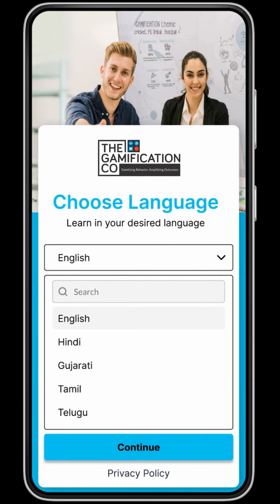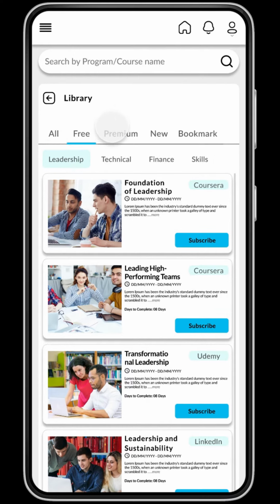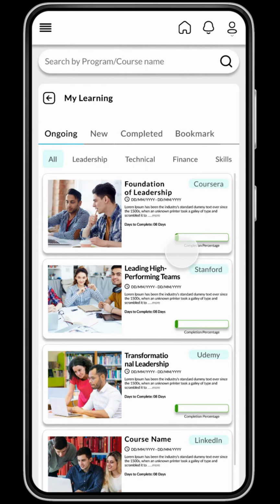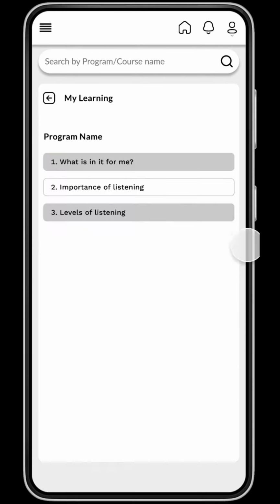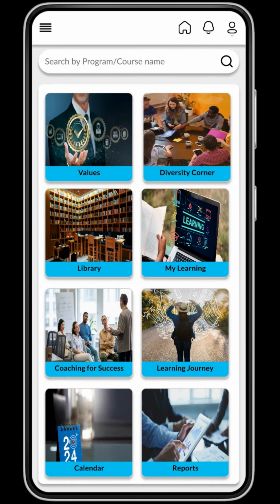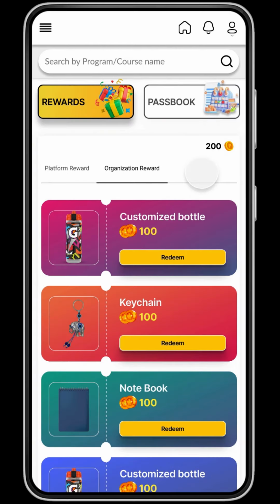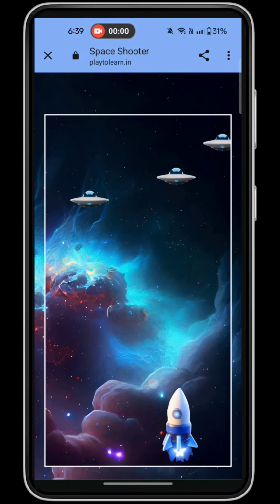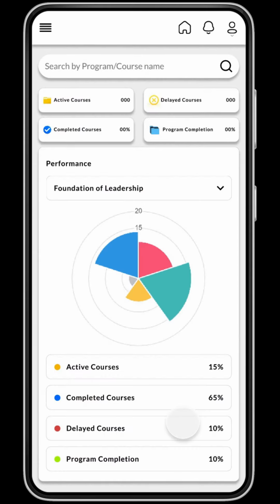Level Up Learning with TGC Training Academy App - M2OST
Welcome to the next level of learning with the TGC Training Academy App! 🚀
M2OST Powered by The Gamification Company, this app is your gateway to a transformative learning experience.